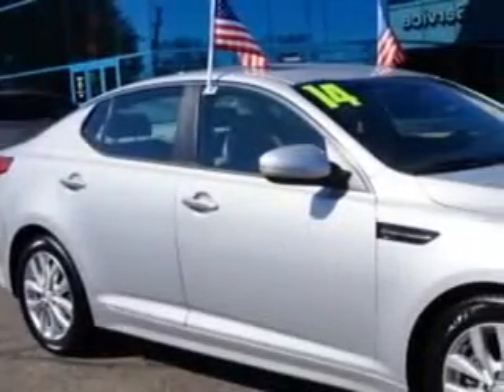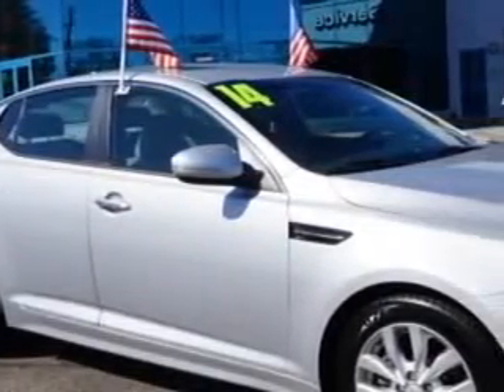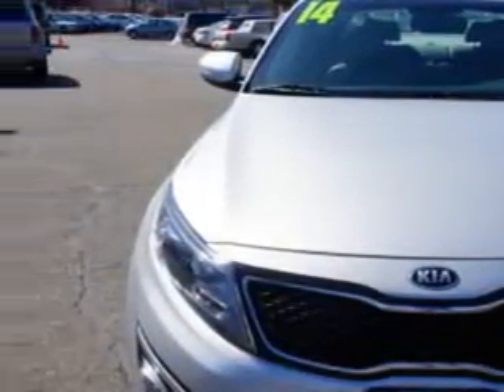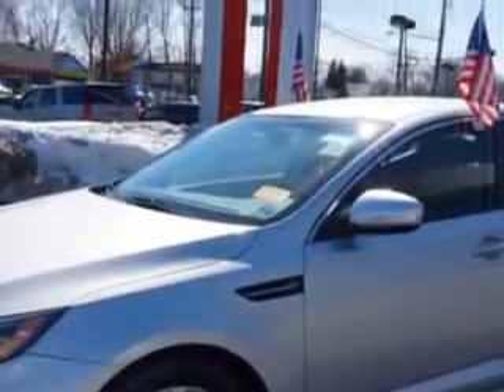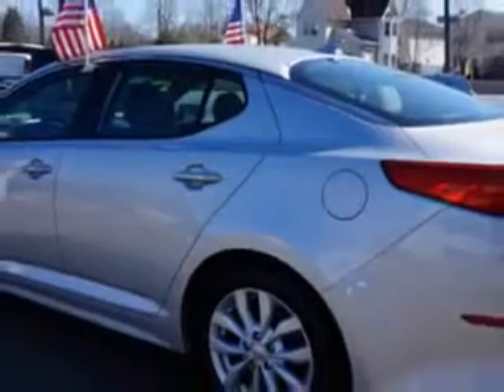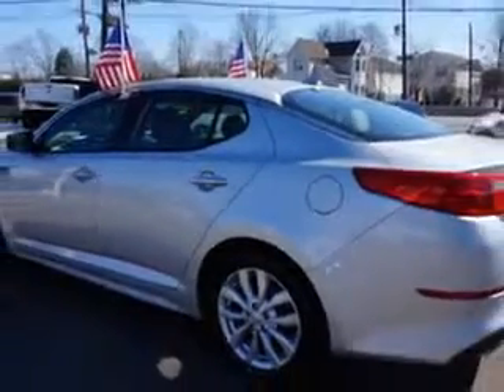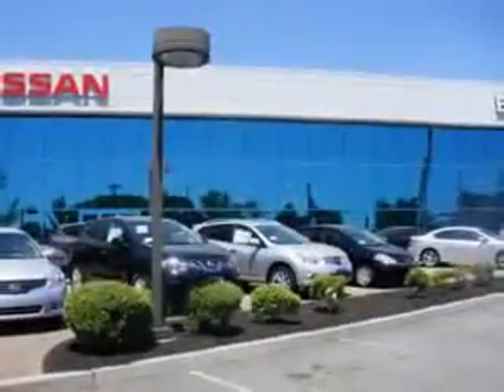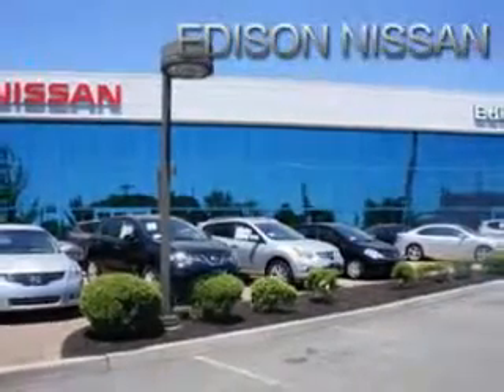2014 Kia Optima Edison Nissan Edison, NJ 08817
Kia Optima Imagine driving this Titanium Silver Kia Optima 4 Dr Sedan, equipped with a 4 Cylinder engine and an automatic transmission.
MILES: 17,243
VIN:5XXGN4A78EG257206

Edison Nissan
401 Route 1 South
Edison, New Jersey 08817